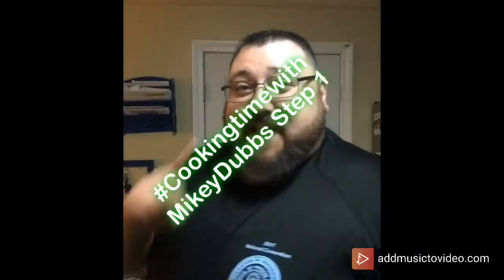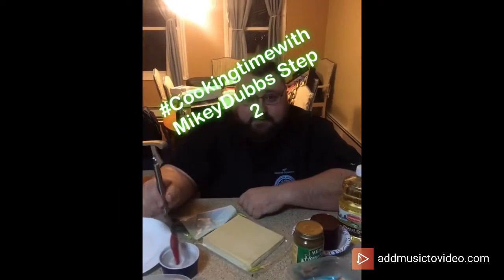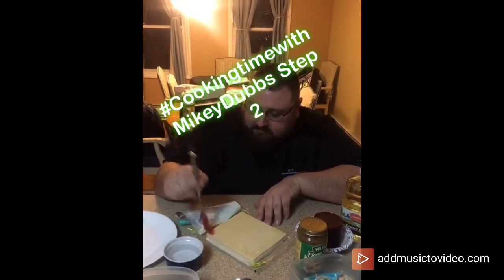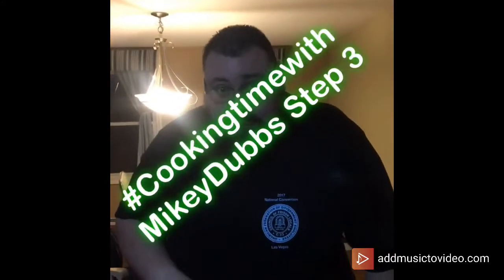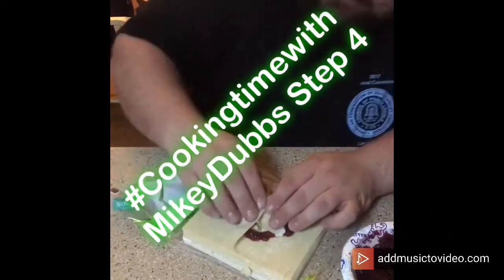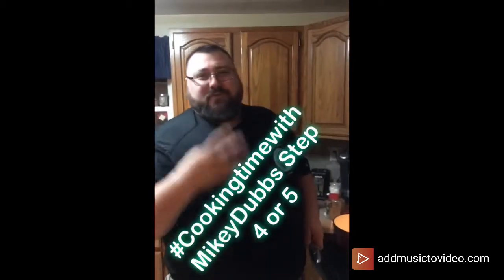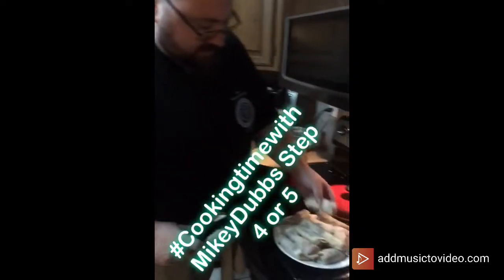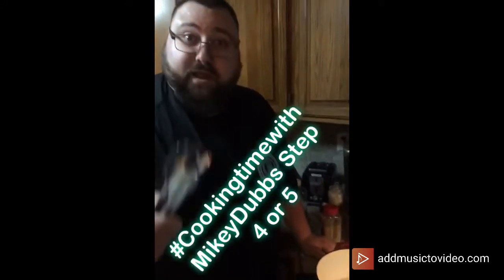Cooking Time With MikeyDubbs ThanksGiving egg rolls!!!!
On this episode of CookingTimeWithMikeyDubbs Mikey takes his Thanksgiving left overs and puts them all together in an Eggroll and dips it in gravy. It came out amazing.